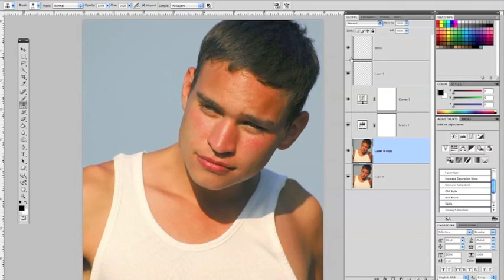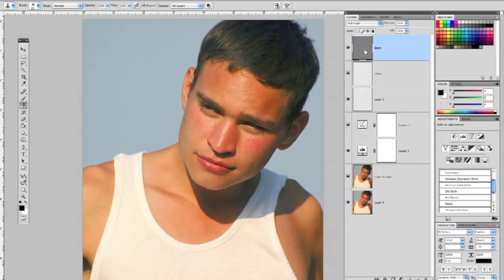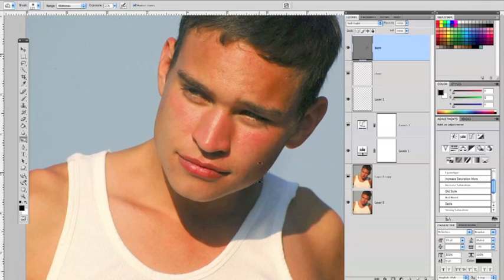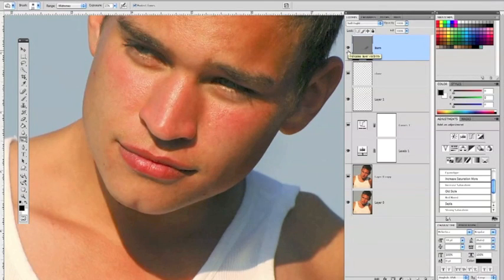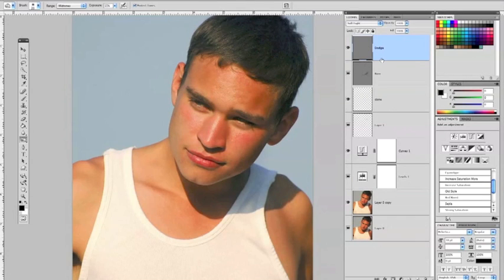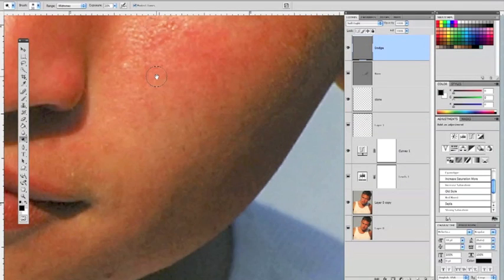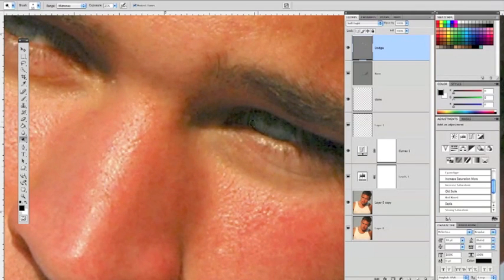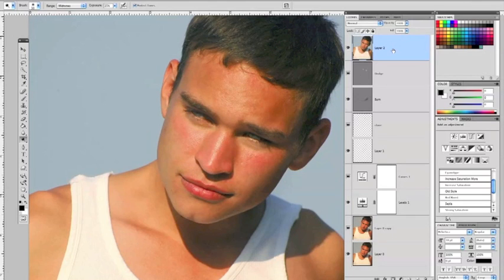Photoshop CS4 Man's Retouch 2 - Dodge & Burn skin on Layers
Dodge and Burn Skin on Sep layers, then Merge up to make other adjustments